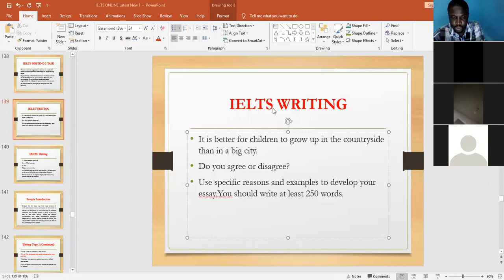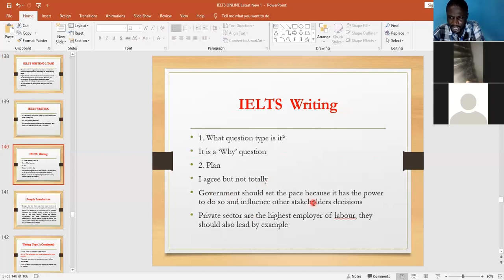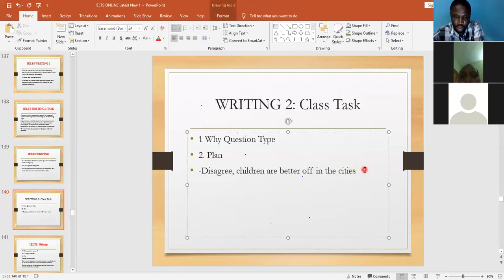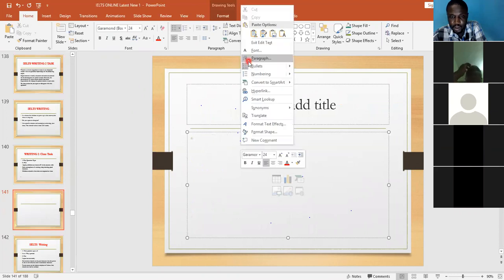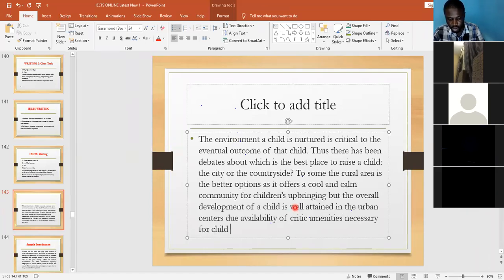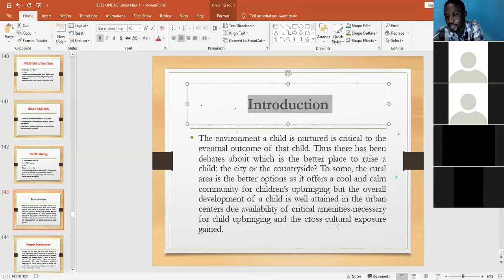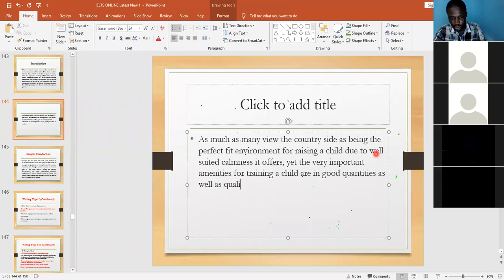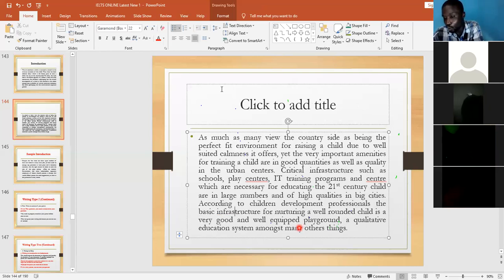IELTS WRITING-Writing and Structuring the Main Body of Essay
IELTS